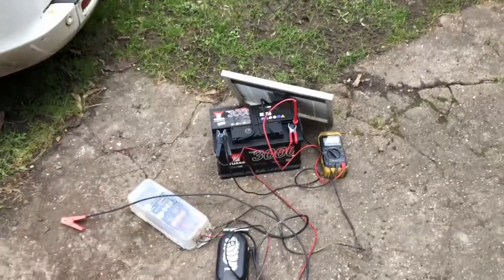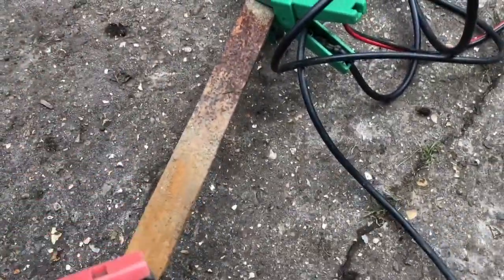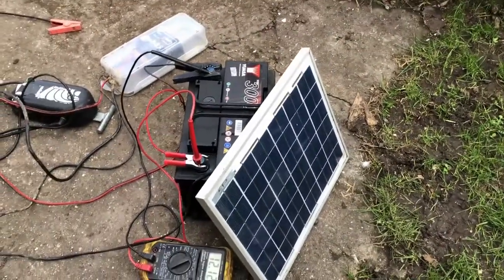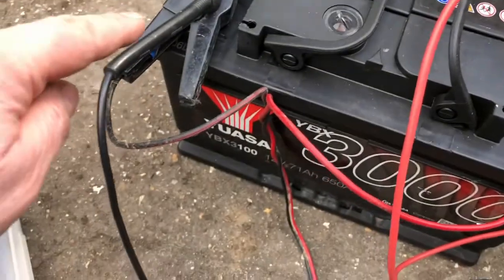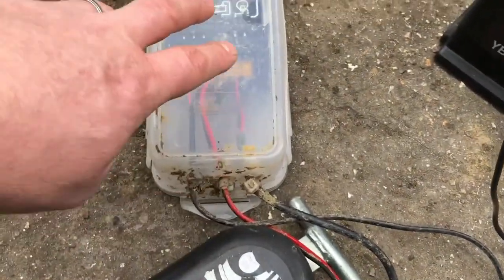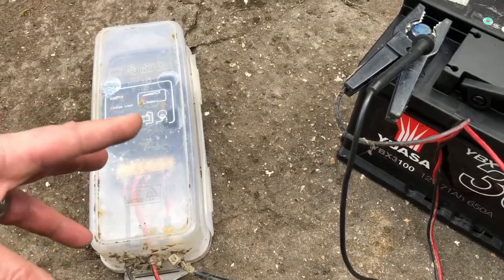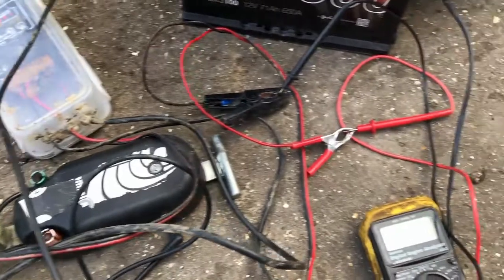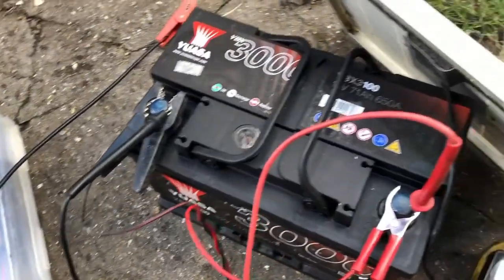How to - Electric fence, solar panel setup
In this very short quick video, i show how i set the electric fence energizer on my wifes horses fields. Hope it helps someone out.